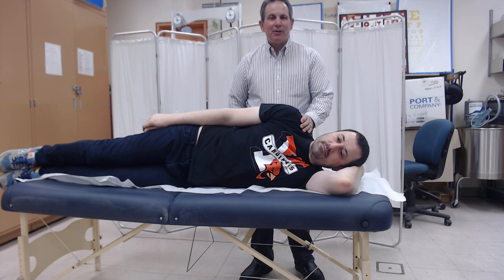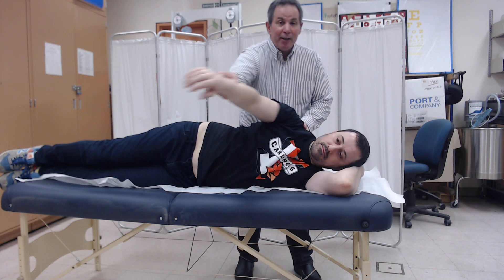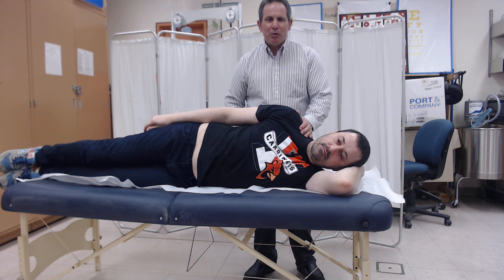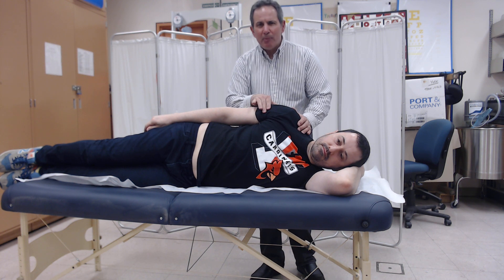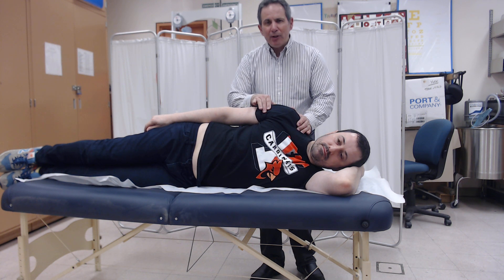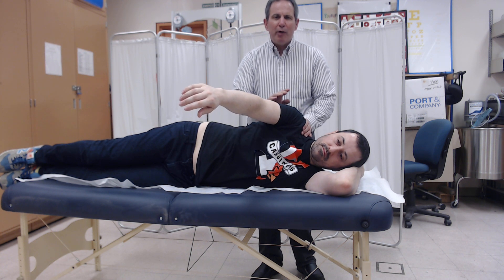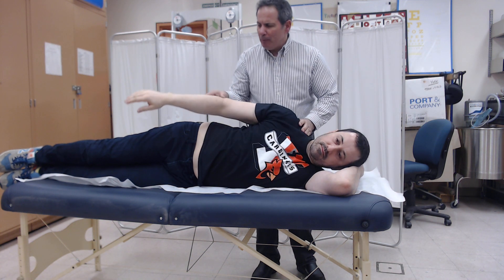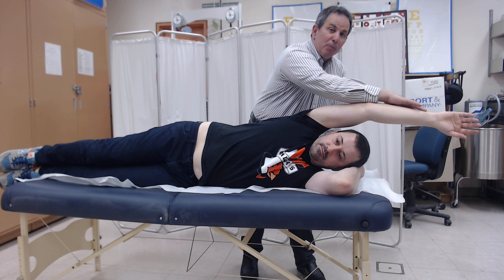shoulder flexors part 1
Occupational Therapy, York College Chair, Prof. Auriemma demonstates Manual Muscle Testing of Shoulder flexion Part One.